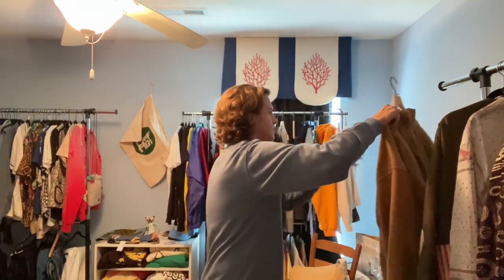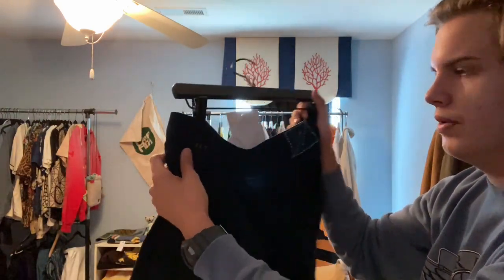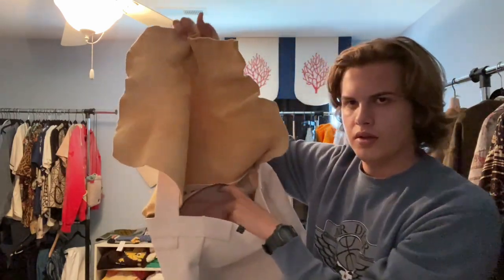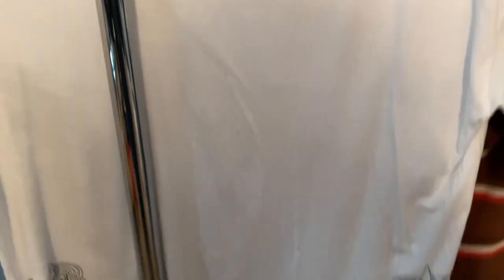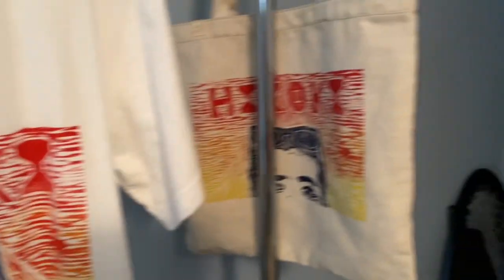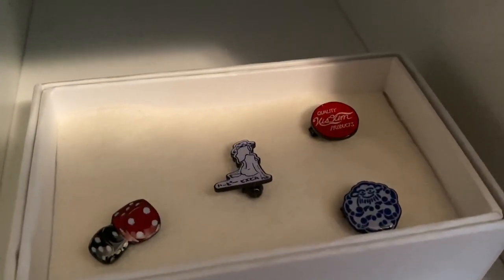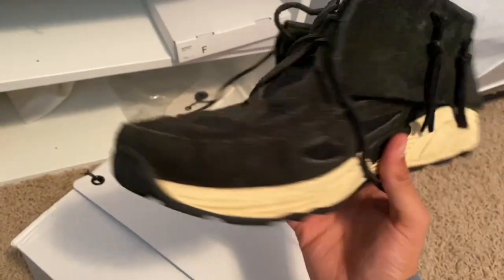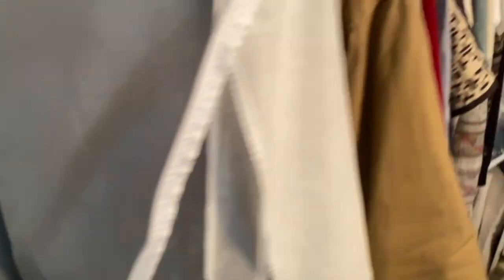Robert's Visvim Collection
Welcome to The Second Hand visvim shop; an American mail-based trading-post for visvim. In this video, Robert reviews his personal visvim collection.

Items Reviewed:
1. ICT Kiyari Jacket 0:42
2. Iris Liner Jacket 1:03
3. ICT Bandana Tunic P.O. 1:23
4. ICT Cut off Cord Shorts 1:45
5. Jumbo Tee (Cotton/Cashmere) 2:09
6. Jumbo Hoodie (Hand Numbering) 2:24
7. SS 04D14 2:44
8. ICT UT Satchel Bag 3:10
9. Dugout Shirt Park Ranger 3:40
10. Black Elk Flannel 3:50
11. 1910 Albacore Shirt 4:02
12. ICT Bandana Ketchum Shirt 4:17
13. Free Edge Pennants Shirt 4:27
14. Amplus Tee Guardians 4:45
15. Jumbo Mid Border Tee 4:50
16. Uneven Dye A-Line Tee Ivory 5:10
17. Uneven Dye A-Line Tee Navy 5:20
18. Uneven Dye Jumbo Tee Purple 5:33
19. ICT Uneven Dye Jumbo Tee 5:45
20. Jumbo Switch Tee 5:55
21. Jumbo Hiroki Tee 6:09
22. Bandana Patchwork Tunic P.O. 6:30
23. Travailler Braces Pants DMGD 7:00
24. Bandanas 7:14
25. Pins 7:27
26. Tenuguis 7:35
27. ICT Kofu Beanie 7:40
28. Huron Moc Hi 8:00
29. Peerless Sailor Hat 8:28
30. Camp Cap 8:33
31. Medicine Bag 8:41
32. FBT Prime Runner 8:50
33. Law Enforcement Whistle 9:00
34. Christo Collage 9:10
35. Grizzly Boot Folk 9:35